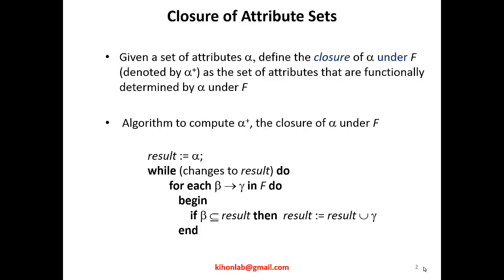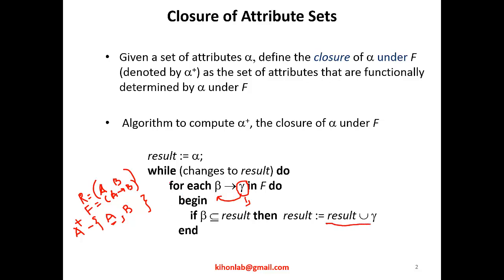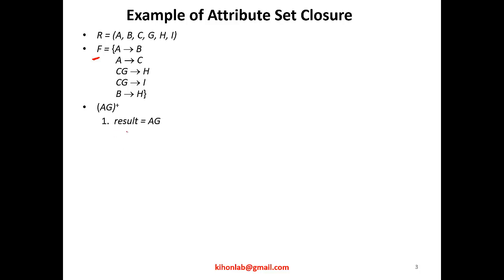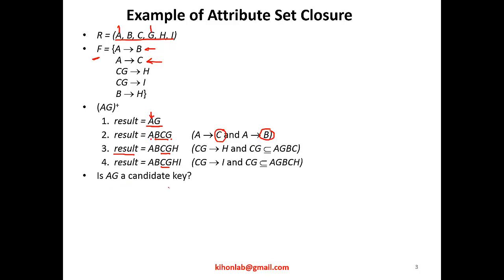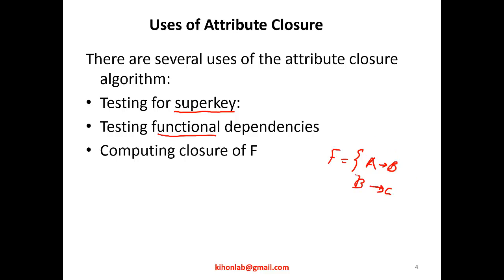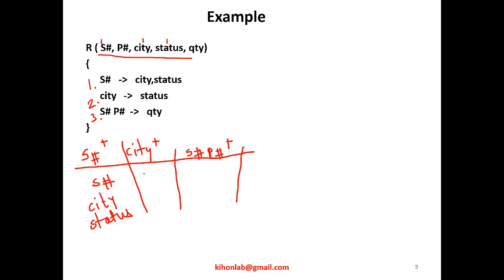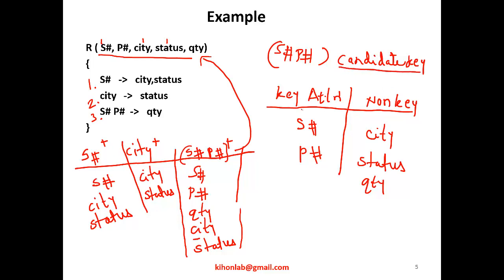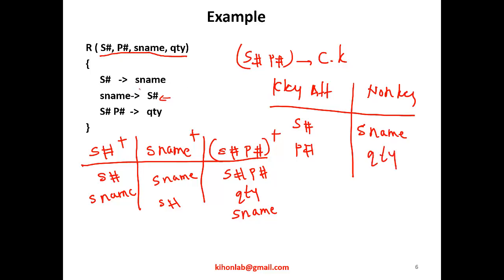Closure of Attribute Sets | Normalization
In this video how to find out the Closure of Attribute Sets has discussed